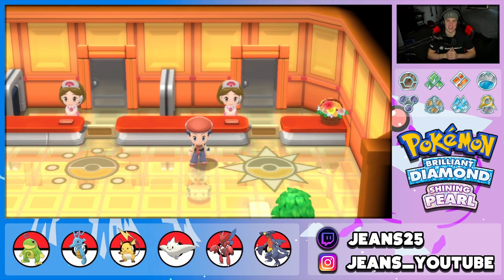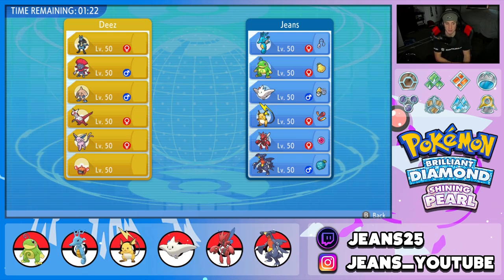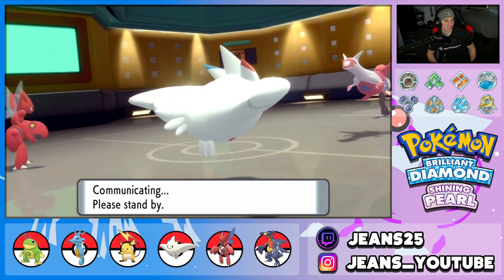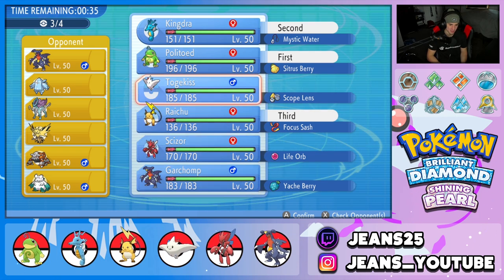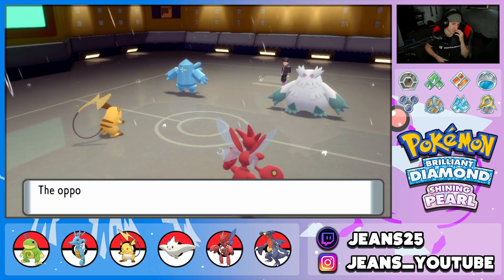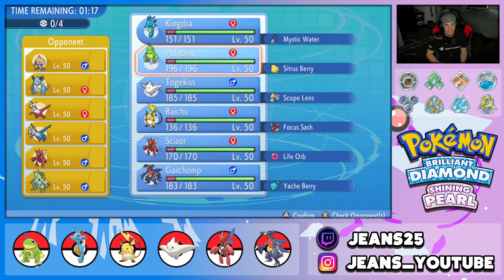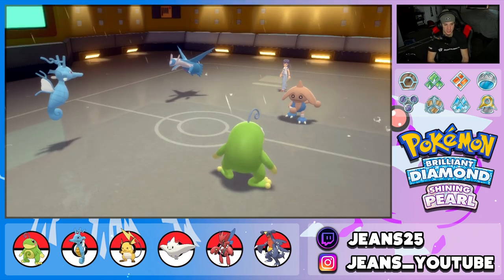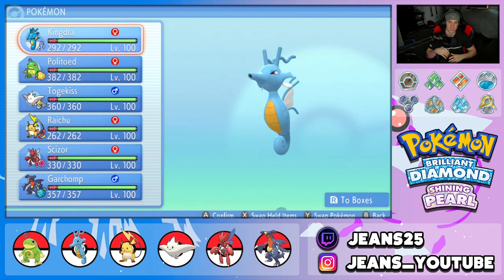Kingdra & Politoed Rain Team! - Pokémon Brilliant Diamond & Shining Pearl Competitive Battles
Swift Swim Kingdra Rain Team that we show off in Competitive Double Battles!

GAME INFO
Name: Pokémon Brilliant Diamond and Pokémon Shining Pearl
Developer: ILCA, Inc.
Publisher: The Pokémon Company, Nintendo
Platforms: Nintendo Switch
Release Date: November 19, 2021